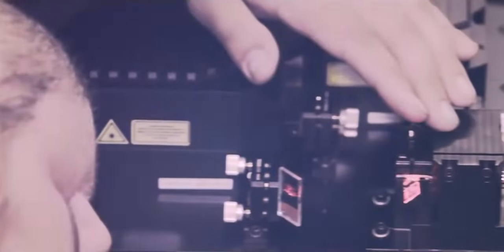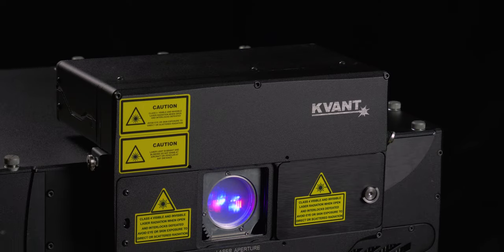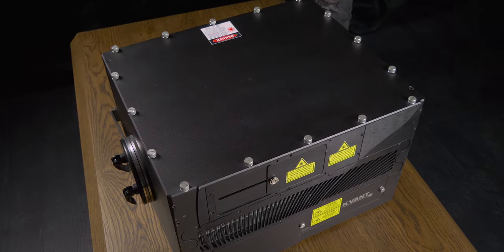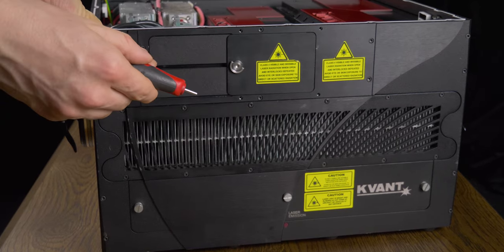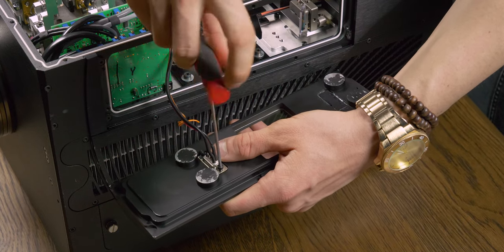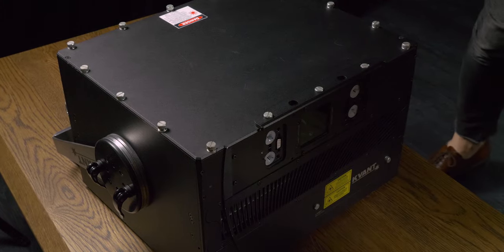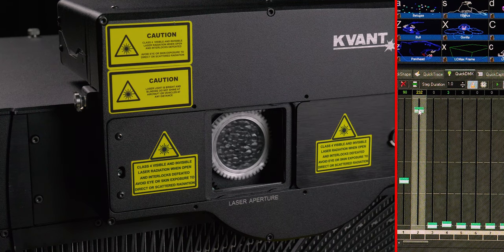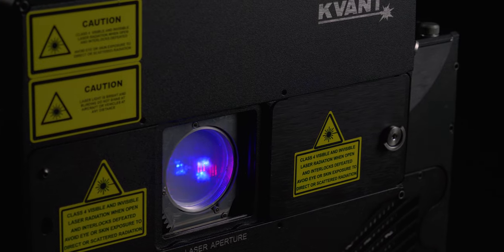Three Minute Thursday - Episode 5 | Optical Bench for Atom & Spectrum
Optical Bench | FREE OR DISCOUNTED BY 30%

KVANT's Dual Optical Bench adds to your laser projector 6 amazing grating effects and two empty slots for gratings of your choice. There is also a zero-position space that is used for standard scanning performance. All these effects are fitted into two contra-directional gobo wheels, which are controlled separately via DMX.

Chapters
00:00 Intro
00:38 Specification
00:59 Installation
03:03 DMX Controll
03:26 Special offer
03:48 Outro

KVANT Lasers